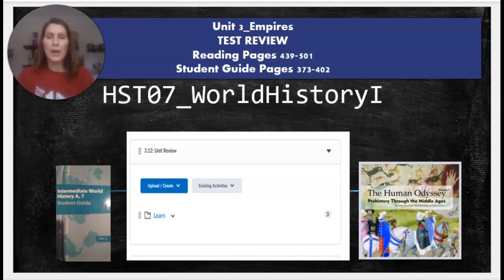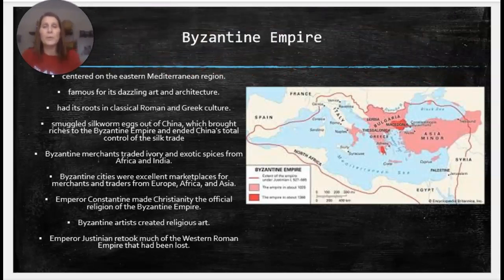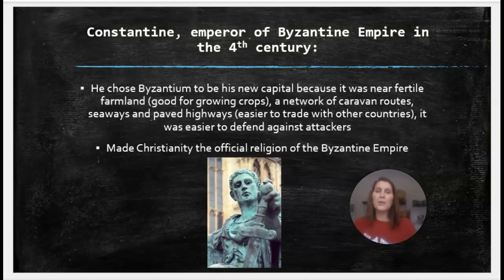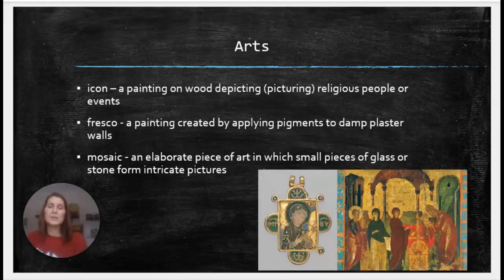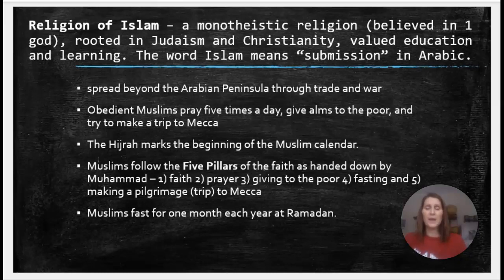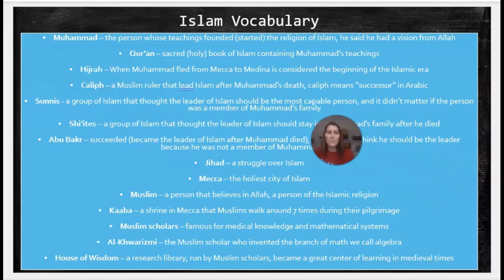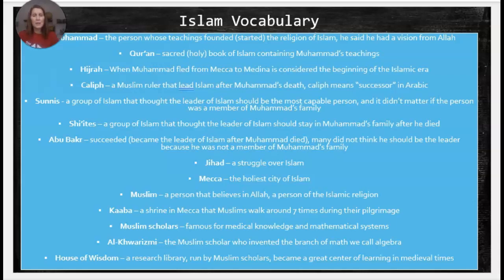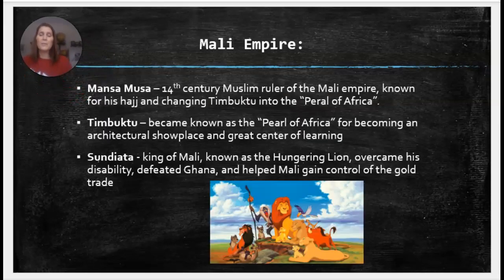Unit 3_Empires_Review Lesson